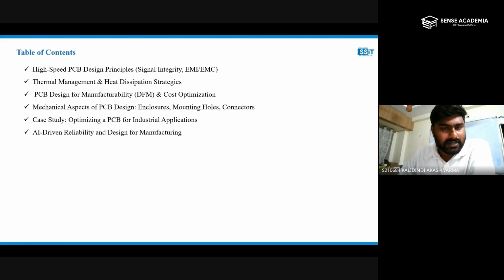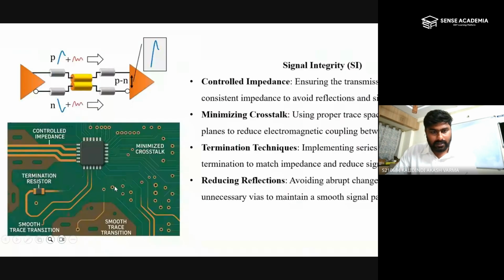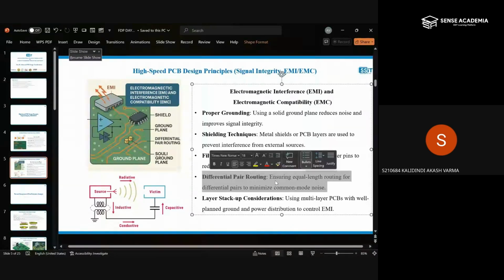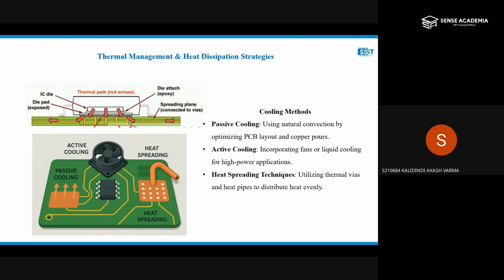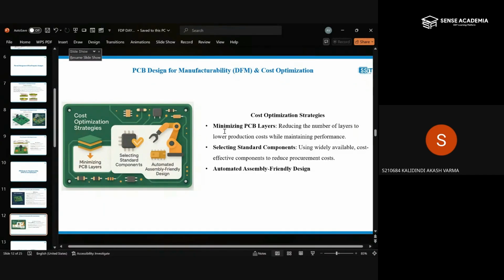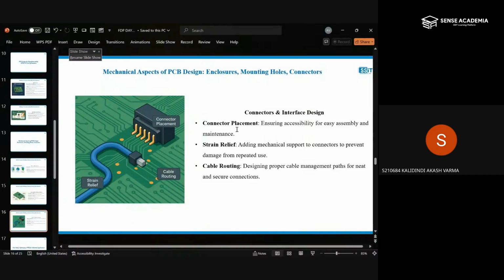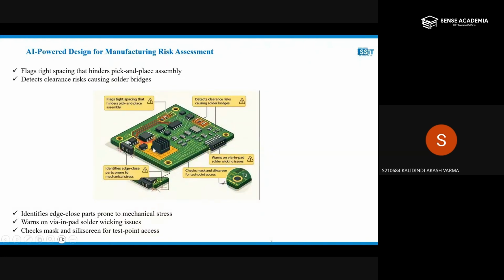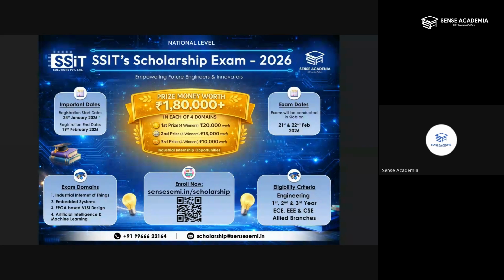Day - 06 | Industrial Training Program 2026 (FDP) | AI Driven Embedded Product | Sense Academia